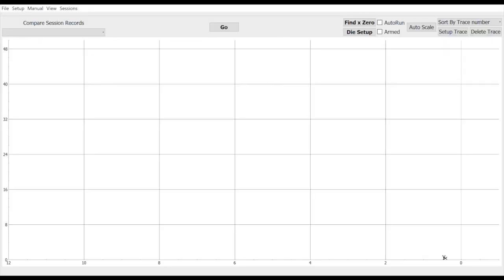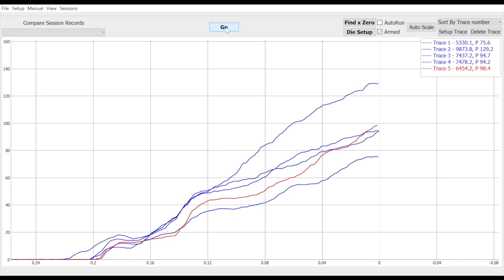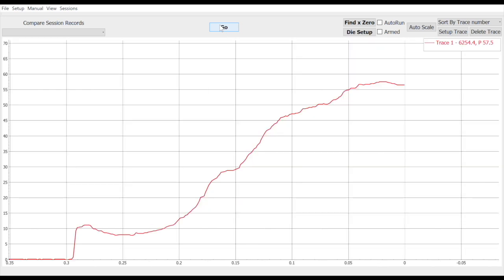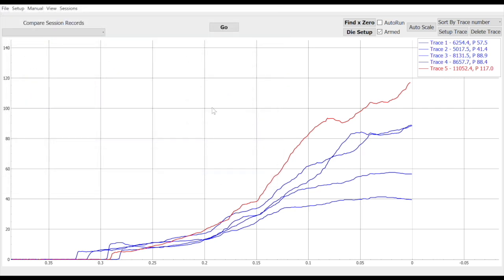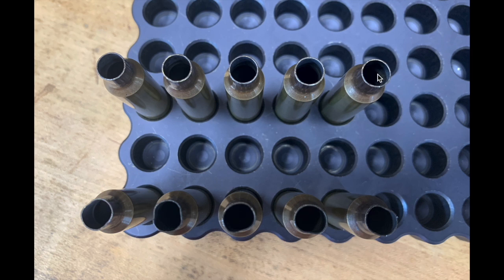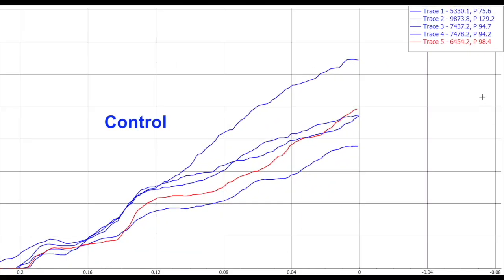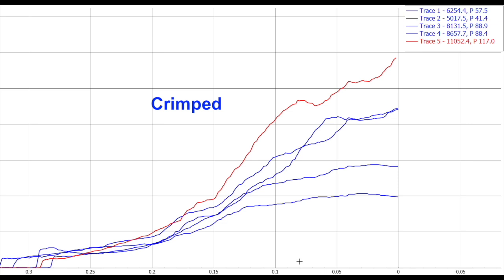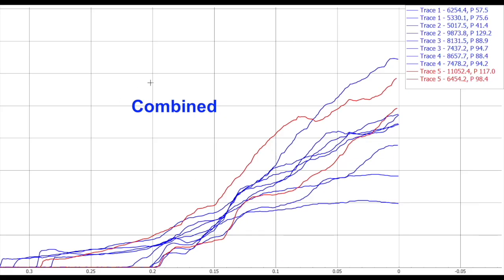AMP Bullet Seating Press (crushing a seating test)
for live video meetings, more in-depth videos and detailed explanations
Checkout for the ultimate wet or dry tumbler

Thank you for the support! Videos on this channel are for informative, and entertainment purposes only. Using any of the information is at the risk of the individual using the information. We (including YouTube) will not be held liable for any injury to yourself or damage to your firearms resulting from attempting anything shown in any our videos. By viewing or flagging this video you are acknowledging the above.